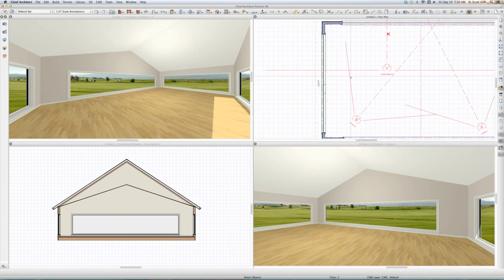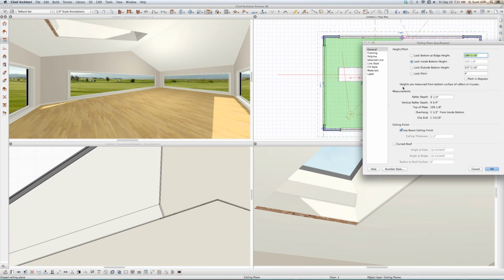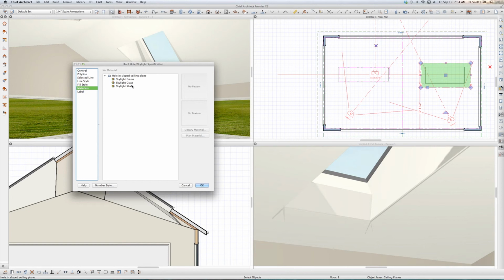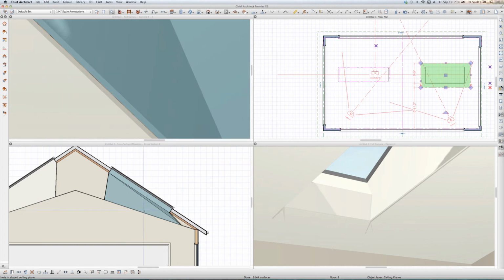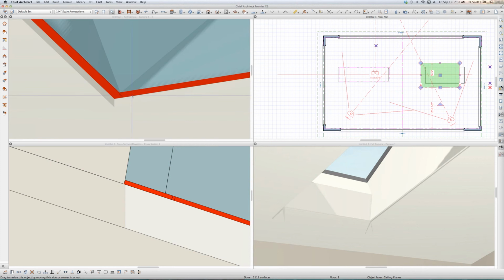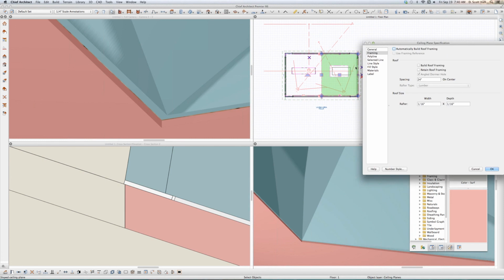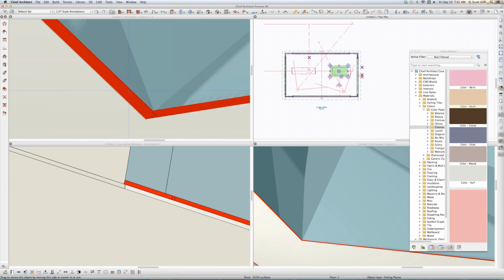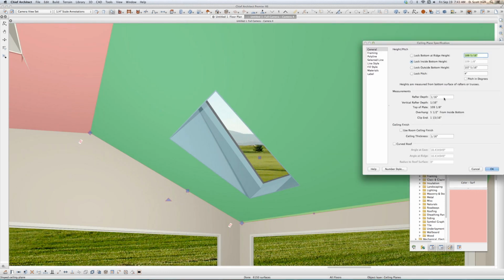SKYLIGHT IN SCISSOR TRUSS Chief Architect Videos by dsh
SKYLIGHT IN SCISSOR TRUSS,  good vid.  A series of off the cuff videos exploring the features of Chief Architect.